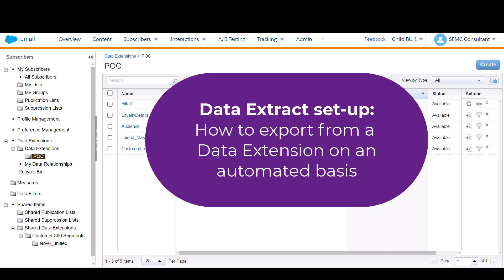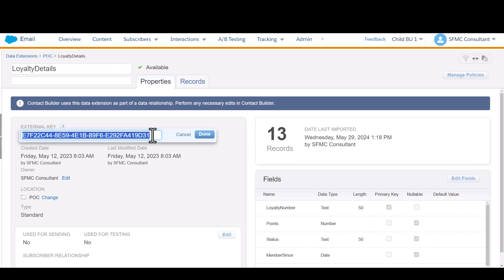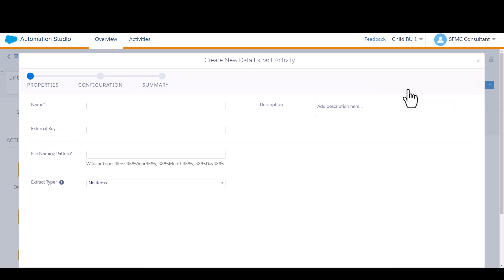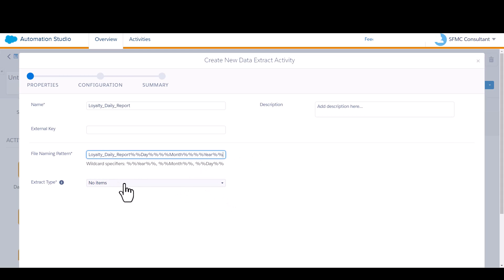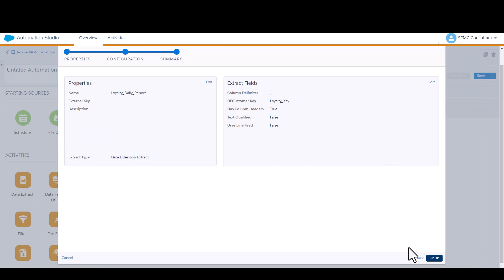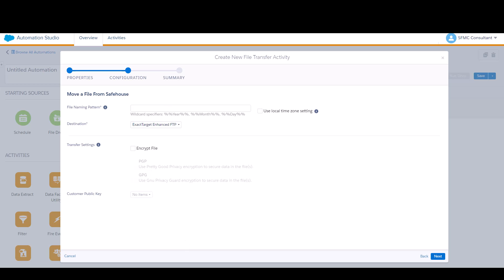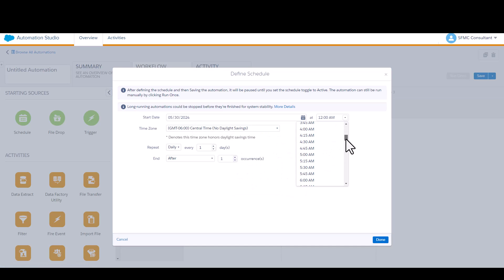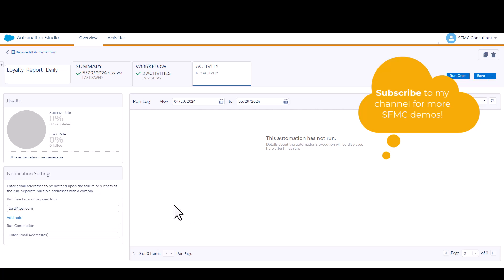Marketing Cloud Data Extension Extract export automation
I'll show you how to automatically export data from a Salesforce Marketing Cloud data extension onto the sFTP so you can report on your data. You'll also learn how to schedule an automation, and the significance of an External Key.